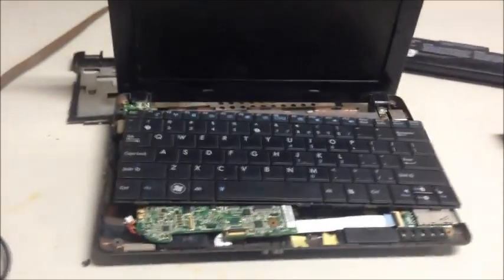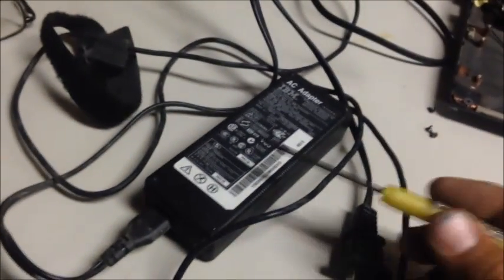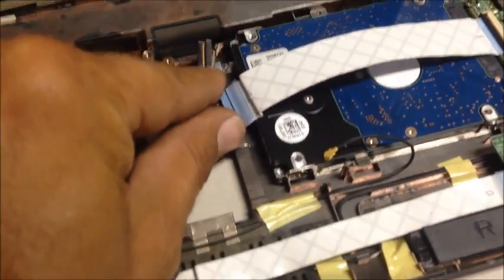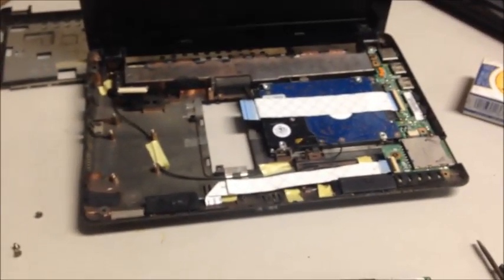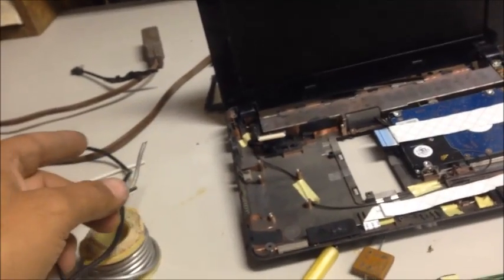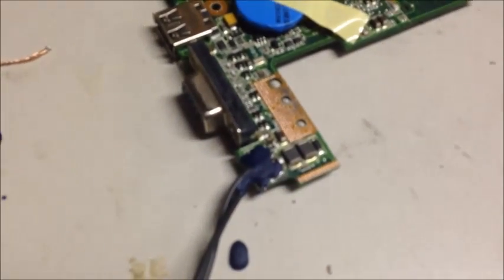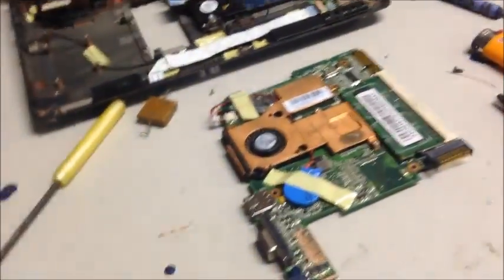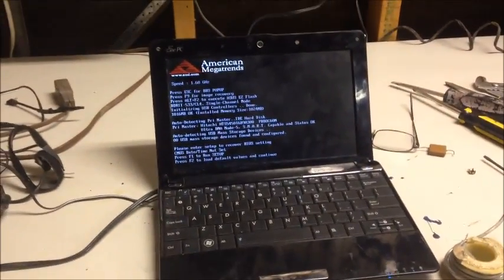How to Hard Wire a Laptop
My battery not only went dead but it would not take a charge. I use this computer around a outlet anyway, so I thought why not just get rid of the battery. The charger had such a small port that it kept on bending or just would not stay in. It would keep kicking the computer off so I just hardwired it. I hope this helps you the way it helped me.